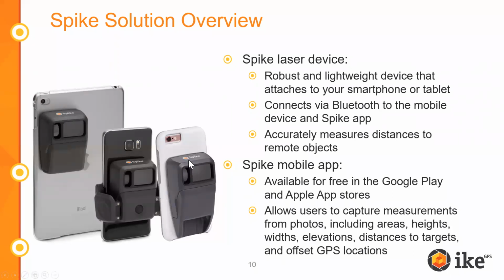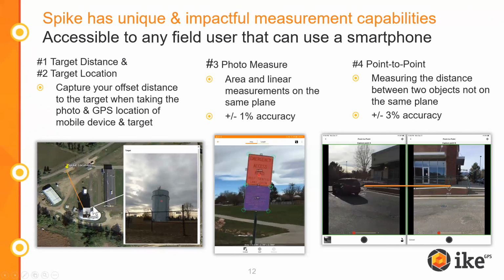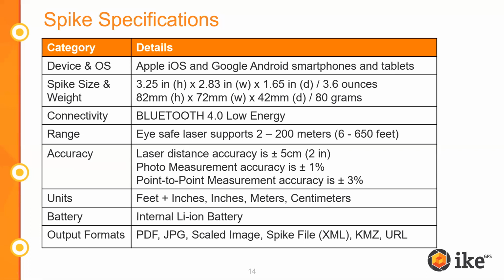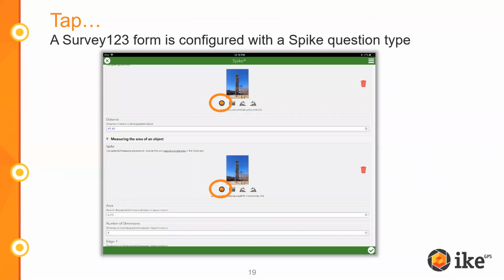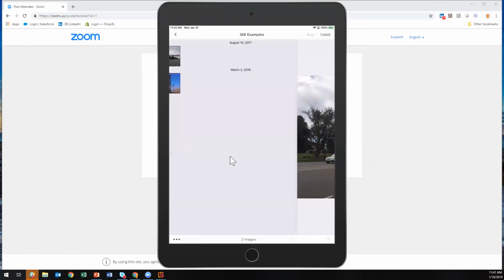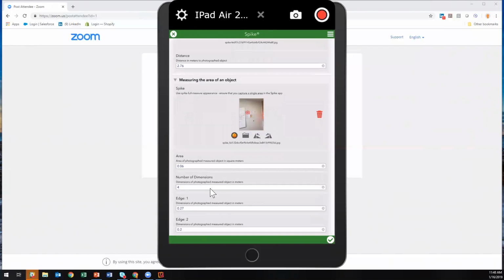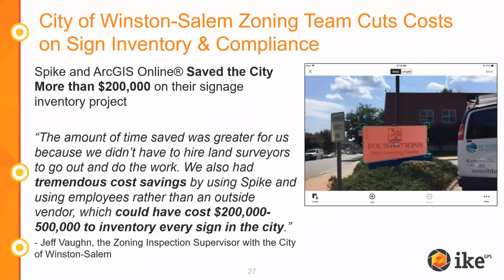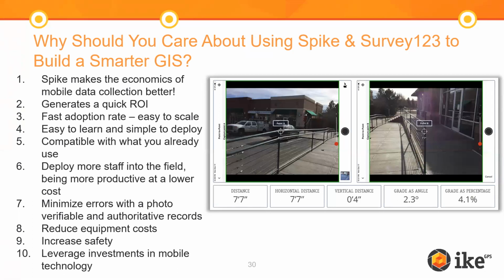Webinar: Esri Mobile Apps & Spike Photo Measurement, Field Data Collection for a Smarter GIS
Webinar was recorded on January 16, 2019 and was presented with support by GISuser.

This webinar presents Spike by ikeGPS, and how Spike supports Esri Mobile Apps. Spike by ikeGPS is an affordable and easy to use smart laser measurement solution for the novice to intermediate user that is seamlessly integrated with Esri’s Survey123 for ArcGIS mobile app.

With Spike and Survey123, the inspecting, assessing, and reporting of assets or features is as easy as filling out a mobile form in the field, taking a photo with a smartphone or tablet, and automatically updating your geodatabase. From a photo taken with your mobile device and Spike, you can measure areas, heights, widths, elevations, distance to targets, and the offset GPS location of the features you need to map. Your geodatabase is then updated with an authoritative photo record and measurement data of the captured feature.

Esri is a registered trademark of Esri in the United States, the European Community, and certain other jurisdictions.